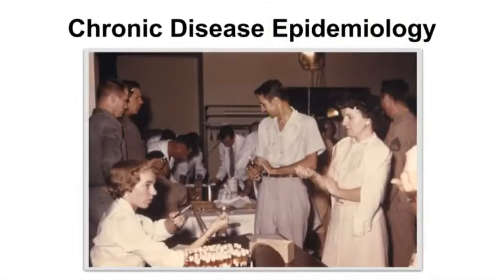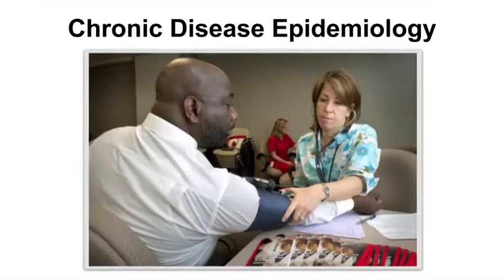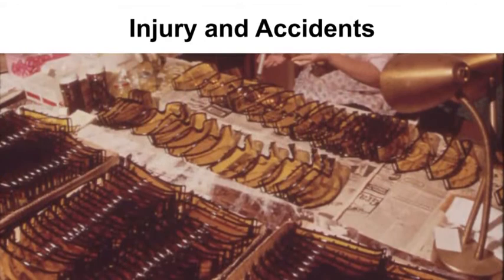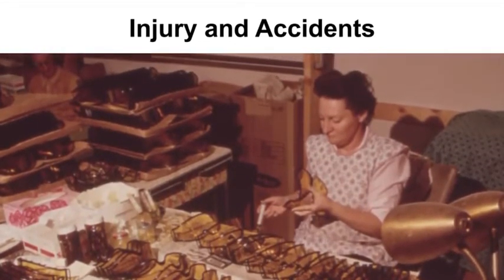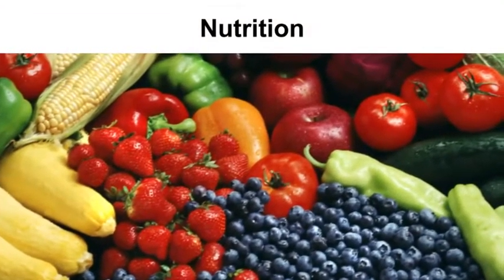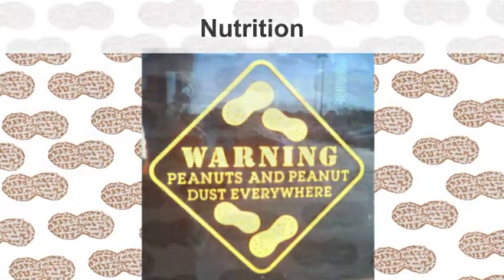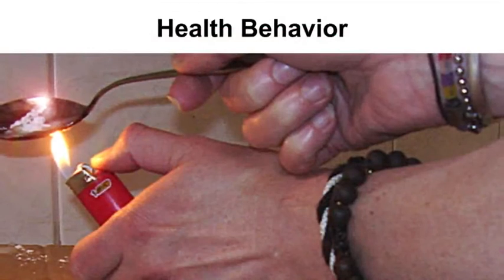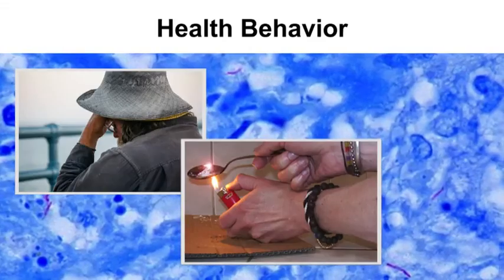Lecture 1 Examples of Research Areas Using Epidemiology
Public health Solutions